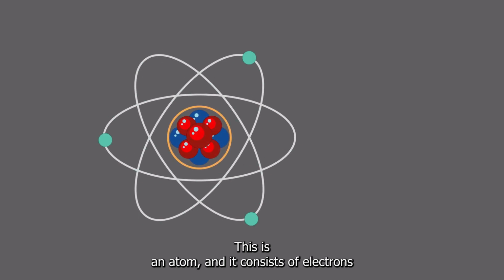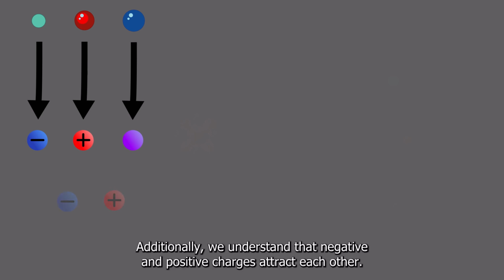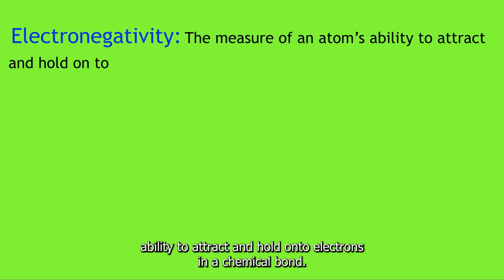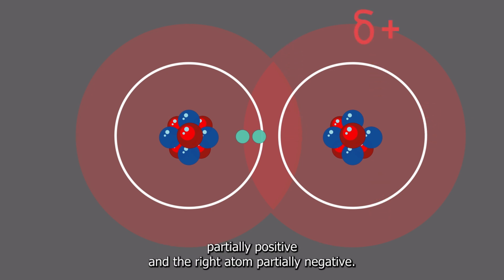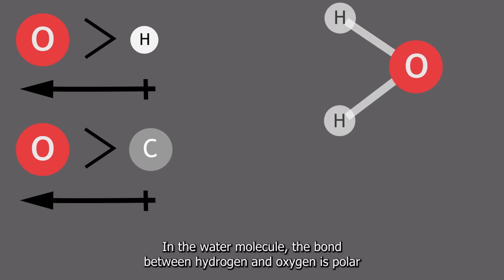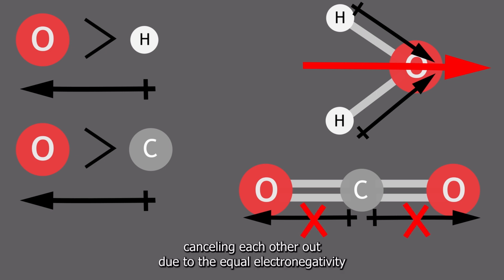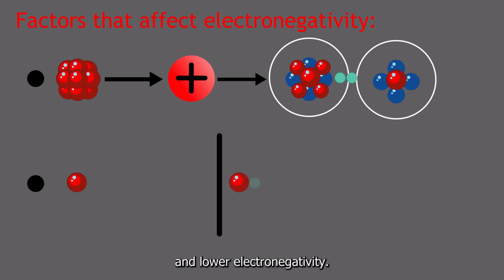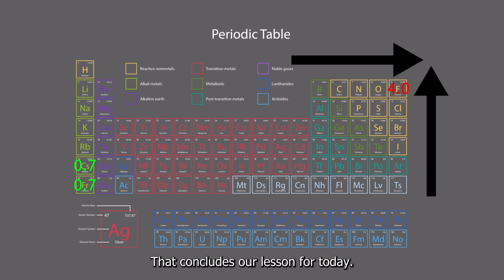Electronegativity & Polarity Explained